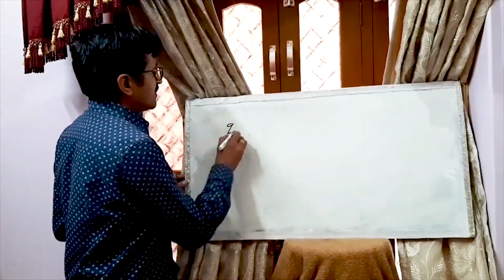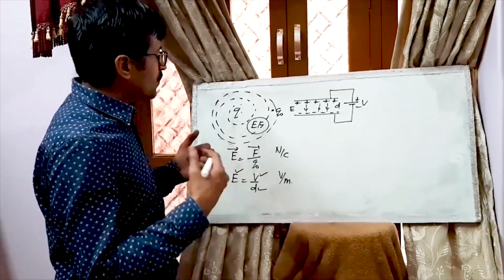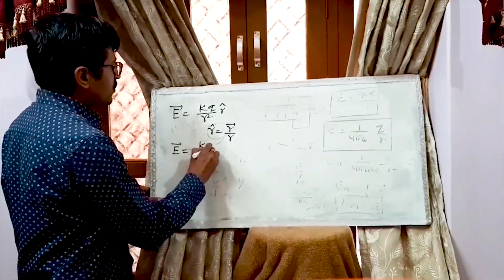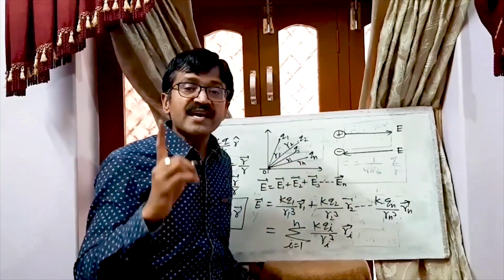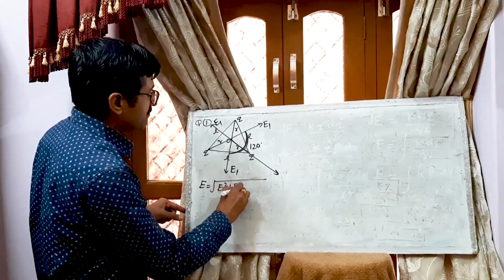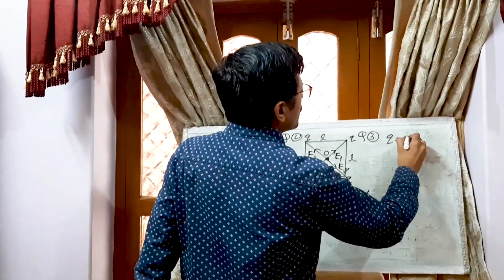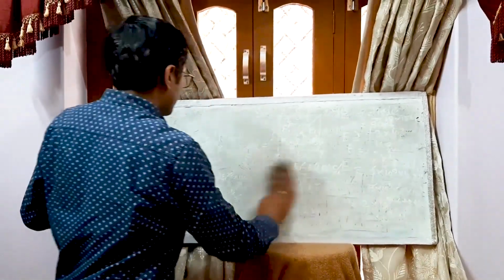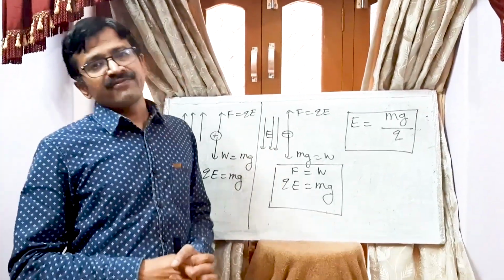Electric Field and Electric Field Intensity | 12th Board | Physics By T C Chauhan Sir